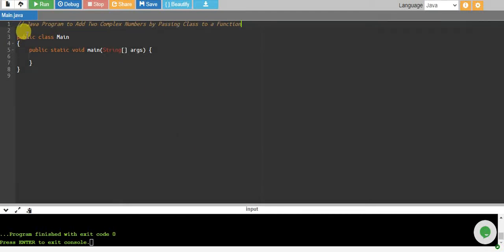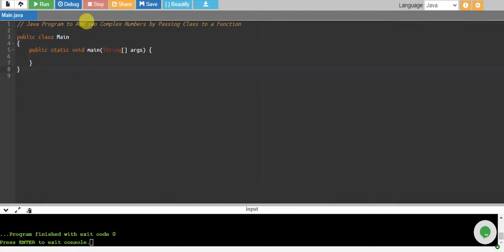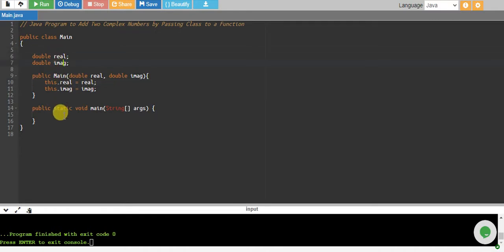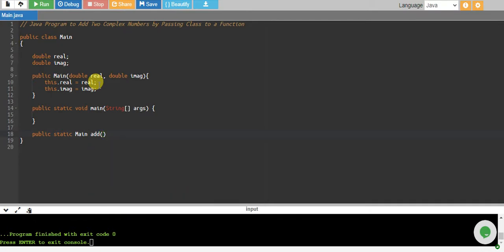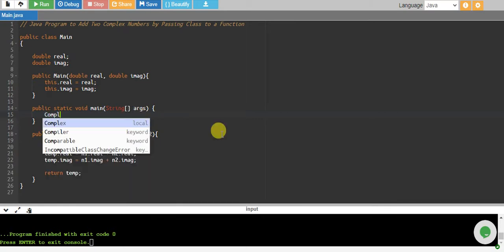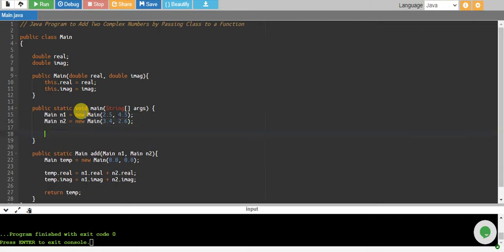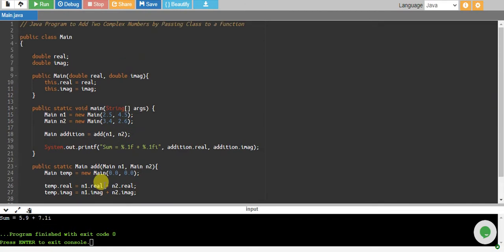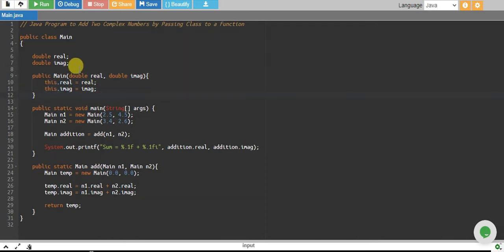Java Program to Add Two Complex Numbers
Java Program to Add Two Complex Numbers by Passing Class to a Function

In this java tutorial, you'll learn to add two complex numbers in Java by creating a class named Complex and passing it into a function add().